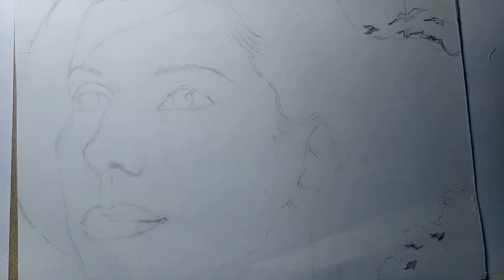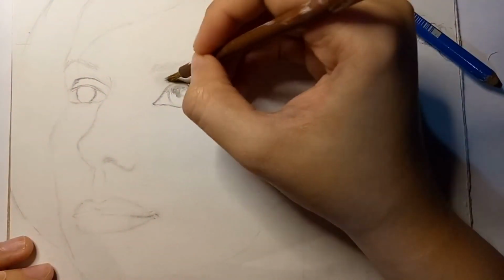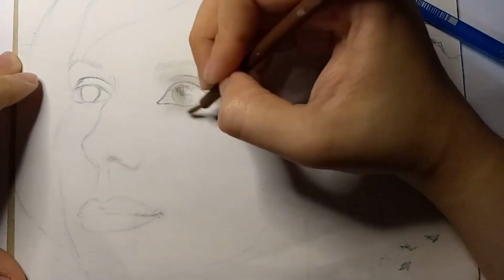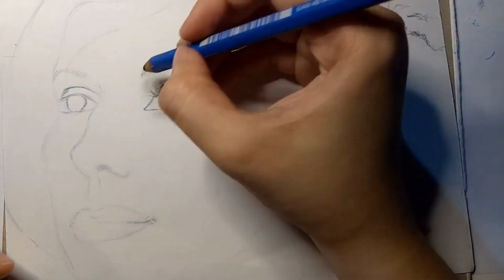BIRD BOX Drawing Timelapse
OPEN ME ʕ •ᴥ• ʔ